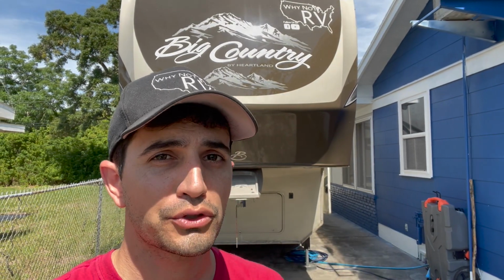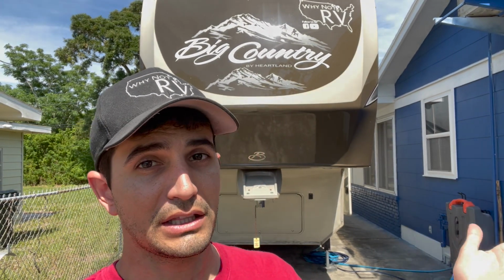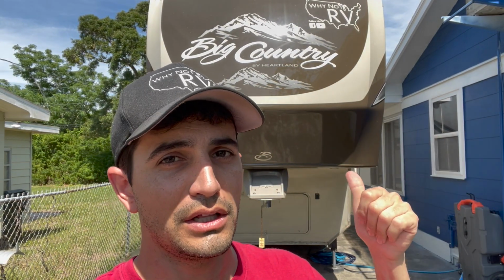5 Things to Know Before Buying a New RV - Why Not RV: Ep 58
Why Not RV: Ep 58 - 5 Things to know before buying a New RV. Today I go over my top 5 things to know before buying a NEW RV.

You assume all responsibility and risk for the use and practices of the safety resources available on or through this video. Why Not RV does not assume any liability for the materials, information and opinions provided on, or available through, this video. No advice or information given by Why Not RV or its employees shall create any warranty. Reliance on such advice, information or the content of this web page is solely at your own risk, including without limitation any safety guidelines, resources or precautions related to the installation, operation, maintenance or repair of any equipment or any other information related to safety that may be available on or through this video. Why Not RV disclaims any liability for injury, death or damages resulting from the use thereof.